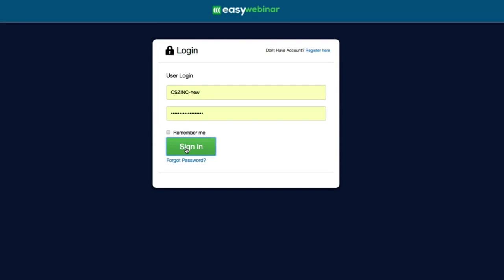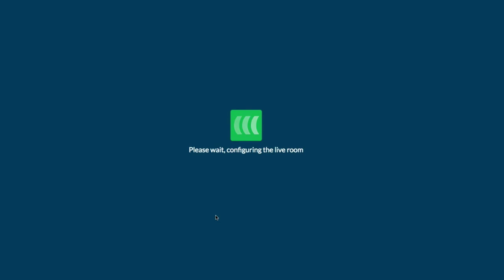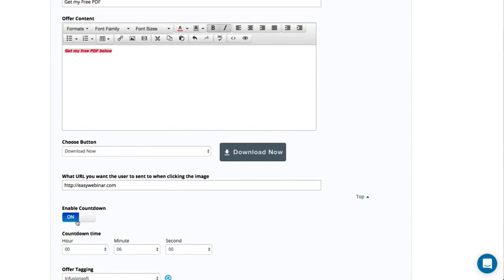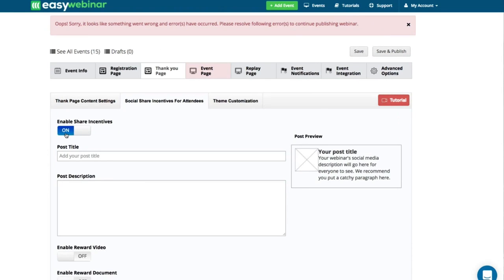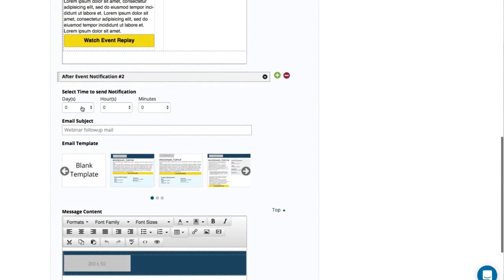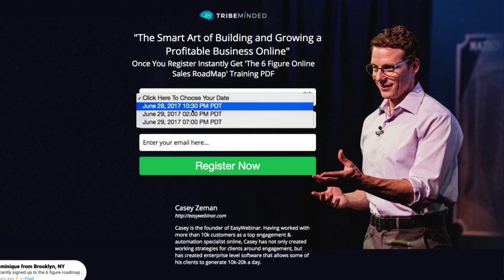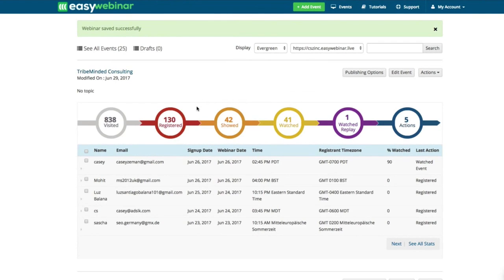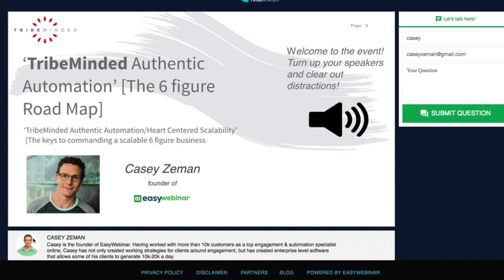EasyWebinar Review Demo Bonus - How To Sell 24/7 With One Simple Webinar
2023 EasyWebinar INC by Casey Zeman - Useful Links:

1. EasyWebinar Default Page (Sales Page)

What is EasyWebinar?

There is one thing…

One thing that has hands down been voted across the board by industry leaders like Tony Robbins, Amy Porterfield, Lewis Howes, Mari Smith, John Lee Dumas as being the most effective selling and engagement tool on the planet.

What? Webinars and Online Events!

It is truly revolutionary, allowing you to do all different types of events.

Live events
Automated events
Online Summits
Weekly WebShows
and more.

With EasyWebinar you can say goodbye to GoToWebinar which charges 6k a year and limits you to only 1000 attendees.

With EasyWebinar you can run unlimited live events to unlimited attendees.

You can also say goodbye to any Automated Webinar platform that you have which might be costing you a pretty penny!

EasyWebinar is all in one… it literally does it all!

And the beautiful thing about EasyWebinar is that you can go from a Live event to an Automated event with just a couple clicks!

EasyWebinar just opened the cart for their newest version (EW5.0) and you can come in for a kick butt discount with killer bonuses!

What can you do right now?

Then while on the page, take advantage of listening to people just like you who are using EasyWebinar in their business to run their live events, automated events, online schools, tv networks and more!

20 Minute Marketing Agency Program Review by Connect 365 - [Free Book] The 20 Minute Client Formula